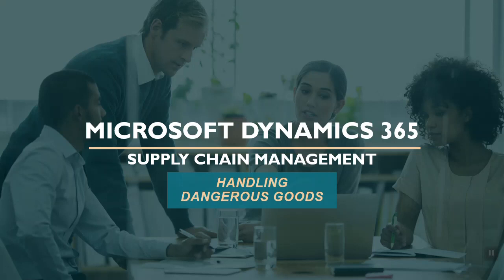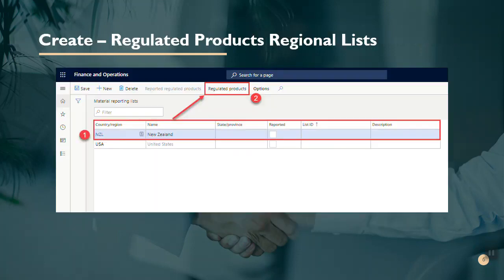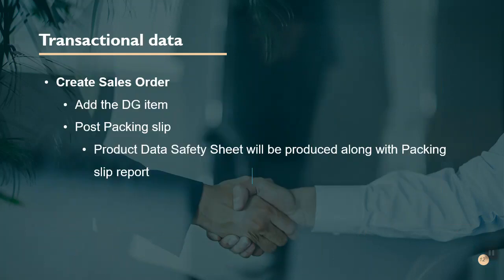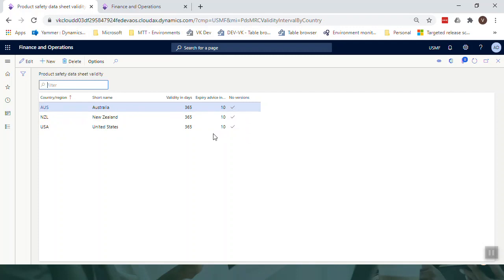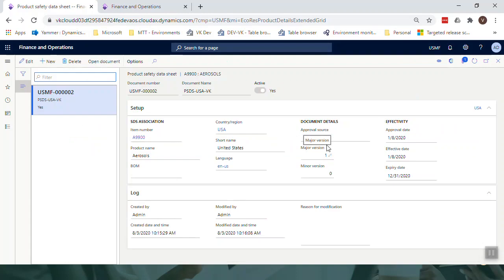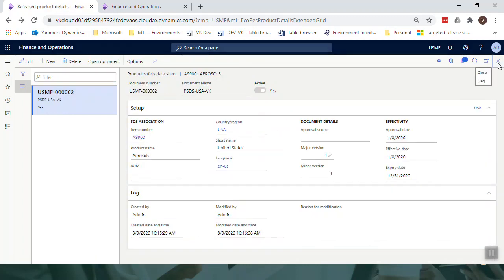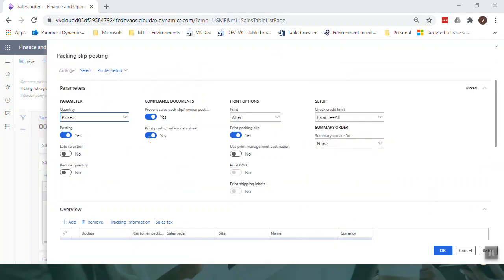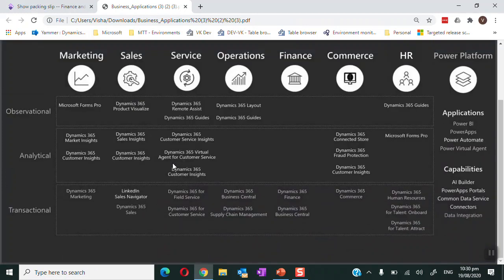Handling Dangerous Goods - Dynamics 365 Finance and Operations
Learn how to handle dangerous goods